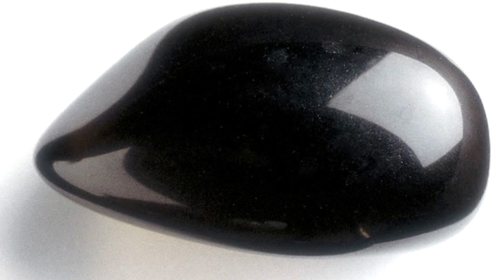SCP-402 "Obsidian Absorber"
All rights of this SCP goes to its creators.